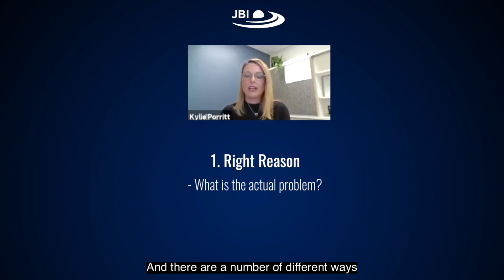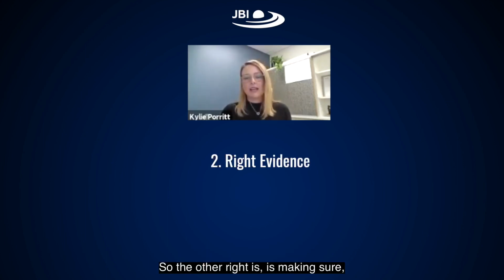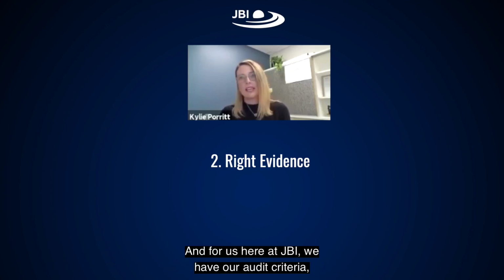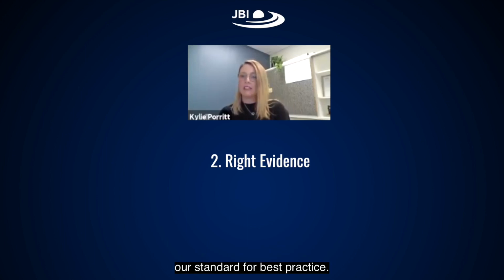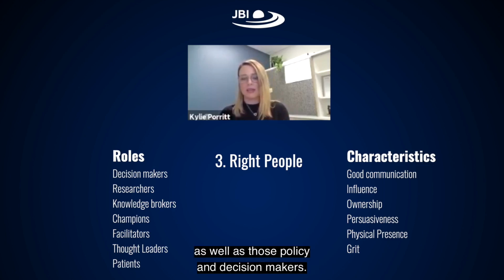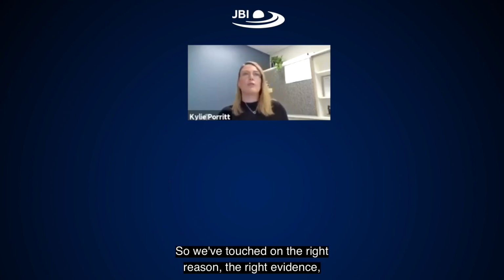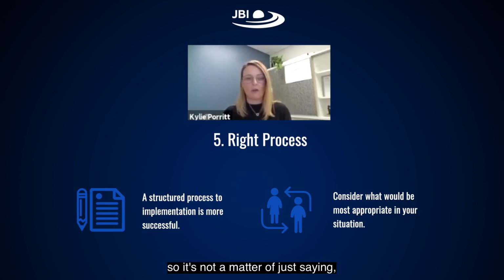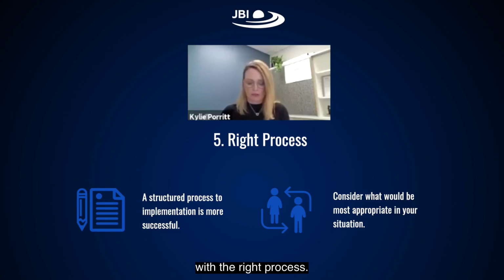The 5 rights of evidence implementation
Dr Kylie Porritt, JBI's Implementation Science Program Manager, outlines what we need to 'get right' for successful evidence implementation.

Dr Porritt's presentation is part of the JBI LIVE webinar, 'Using evidence, providing clinical care: a practical approach to implementation' in the JBI LIVE playlist.

For more support for evidence implementation, go to the JBI Manual for Evidence Implementation